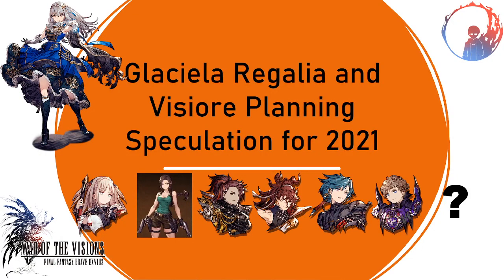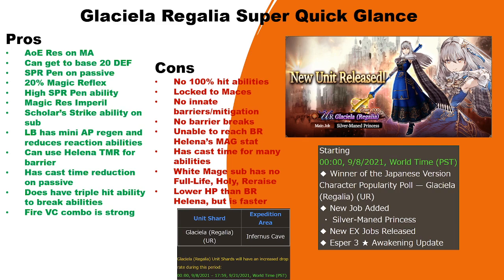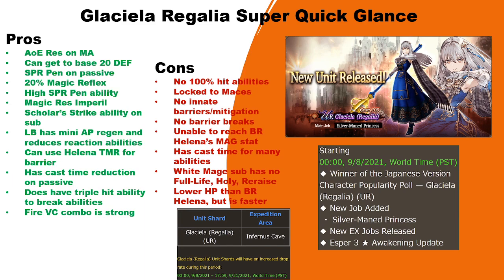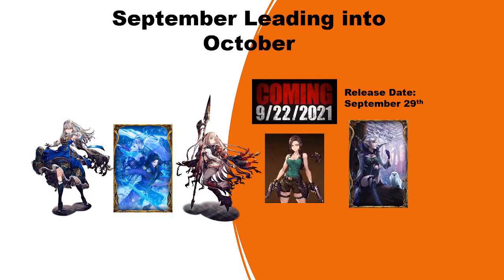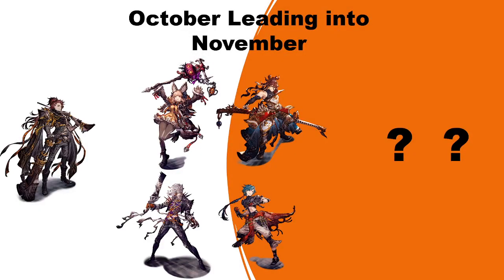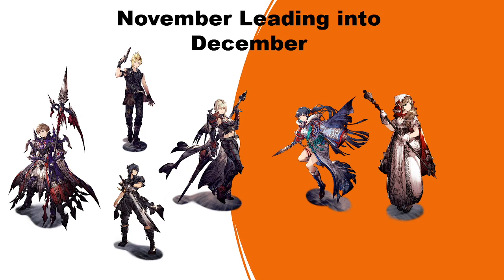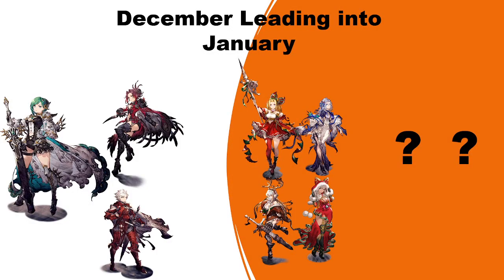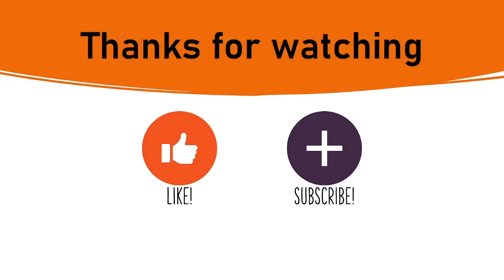WOTV Glaciela (Regalia) Release! And Visiore Planning For Rest of 2021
Can't wait to make a video on Glaciela! I was really hoping to get her in GL, maybe Gumi can slide us a few innate buffs for her hehehe

Intro: 0:00
Glaciela (Regalia) Quick Glance: 0:26
September: 4:07
October: 4:59
November: 6:16
December: 7:05
Want to support me outside of watching my content and support the game?
~~Discounts only work for U.S Amazon accounts~~
Amazon Coins

Looking to Join a WOTV Discord for Casual, Hardcore, or mixed gameplay?